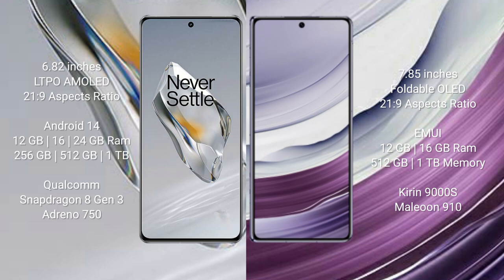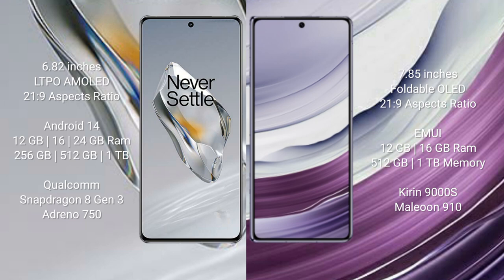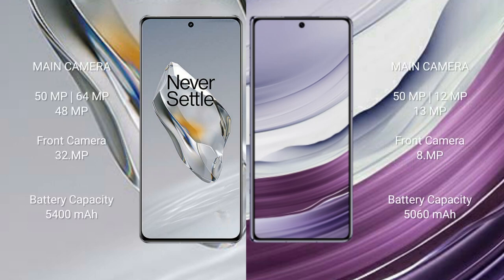OnePlus 12 vs Huawei Mate X5 Review